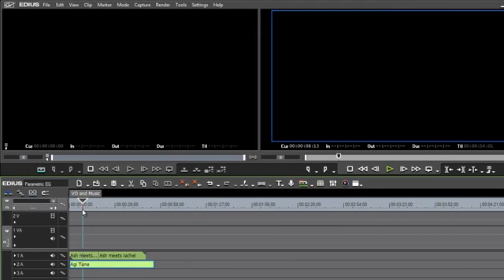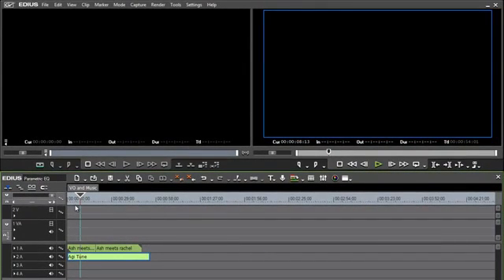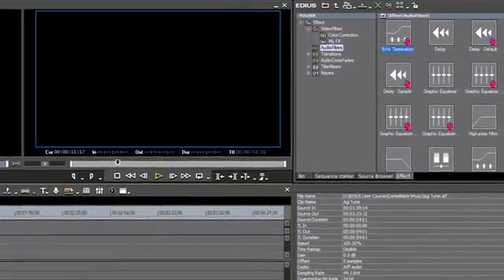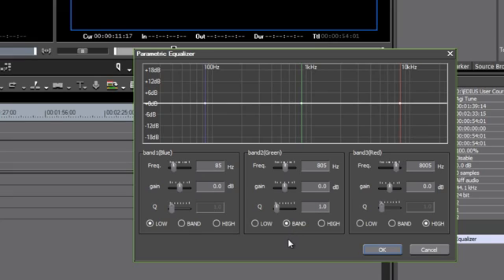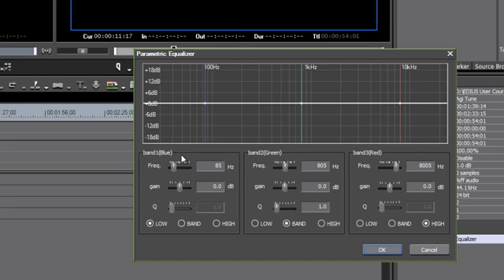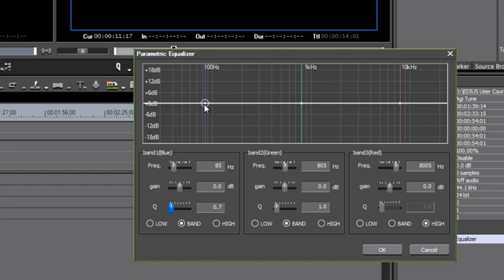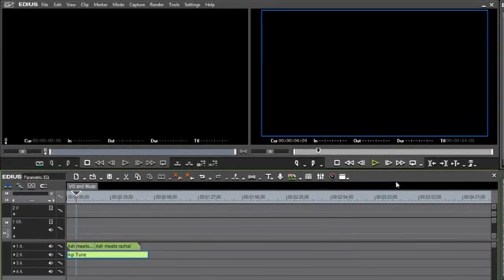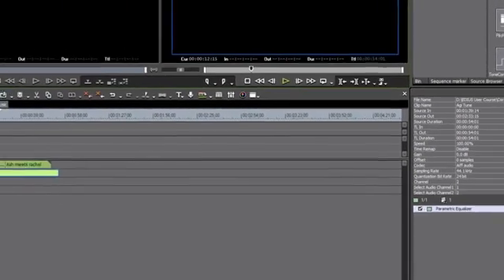08. Parametric EQ.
Parametric EQ is one of the most useful audio effects. It provides quick, subtle audio adjustment and can be applied to almost any kind of media. You can also use this Parametric EQ to clear frequencies and make speech easier to hear. This tutorial explains all.